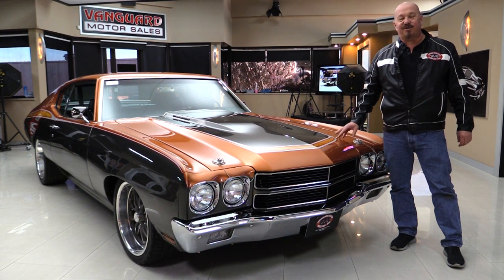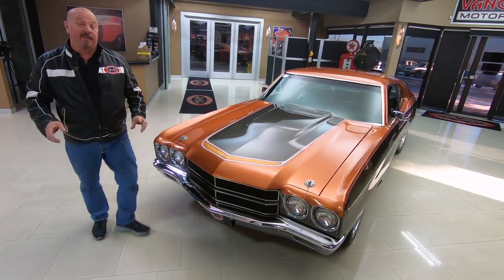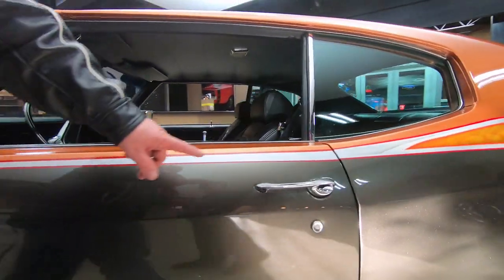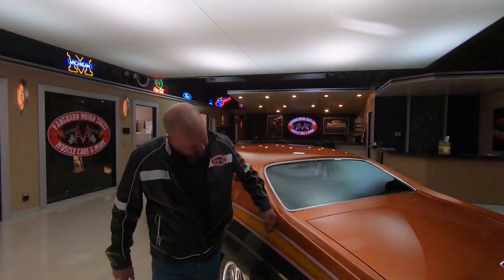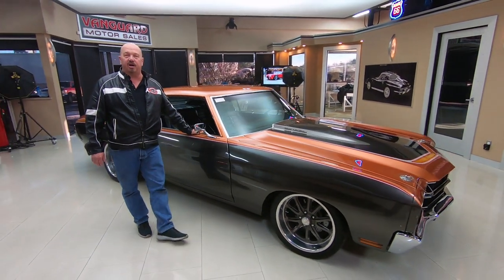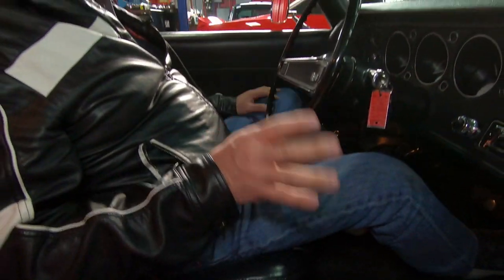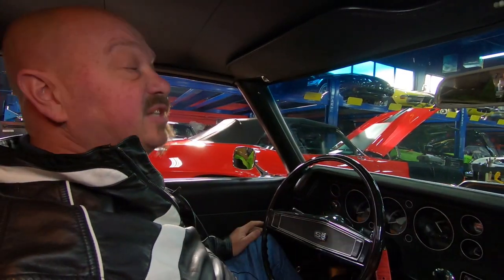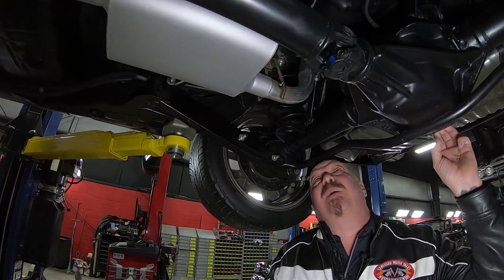1970 Chevrolet Chevelle For Sale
1970 Chevrolet Chevelle Restomod

VIN: 136370R253952

Look at this gorgeous 1970 Chevrolet Chevelle Restomod! This Chevelle has been Frame Off, Nut & Bolt Restored, into this one of a kind Restomod Build. Everything down to the glass is new, there was absolutely no expense spared and it shows. The paint job is something you have to see in person! It has been finished in an amazing House of Kolors Copper and Gunmetal Grey show quality paint scheme with custom graphics and striping. Under the hood sits a Chevrolet 350ci LT-1 Electronic Fuel Injected V8 engine with March Serpentine System, partnered with a 700R4, 4-Speed Automatic Transmission and 12 Bolt Posi Rear End. Nice options include Power Steering, 4-Wheel Wilwood Power Disc Brakes, and Vintage Air Conditioning & Heat. The chassis has been upgraded with UMI Performance Suspension and Viking Performance Shocks. The interior has been finished with Dakota Digital Gauges, TMI Interior, Dynamat Insulation, and Custom Auto Stereo with Kicker Subwoofer and Amplifier. This is one amazing built Chevelle Restomod that will not last long.

to see over 100 HD photos and our in-depth video for this 1970 Chevrolet Chevelle Restomod and over 200 other classics!

Mechanics:
Chevrolet 350ci LT-1 V8
- Electronic Fuel Injection
- Engine Serial # VO930WHF
- Stock Heads
700R4 Automatic Transmission
- 4 Speed Automatic
- Transmission # 8685#60

Front Suspension – Coilovers
Rear Suspension – Coil Spring
12 Bolt
- Ratio: 2.75:1
- Posi
- Date Code: D301

Front Tires – BFGoodrich 235/40ZR18
Rear Tires – BFGoodrich 275/40ZR18

Dual Exhaust
FlowMaster
Power Brakes
Power Steering

Body:
- Custom Paint is Phenomenal
- Chrome looks Excellent
- Body Lines are Straight
- Door Gaps are Nice
- Stainless looks Great
- Door Opens Smoothly
- Rear Chrome looks Great

Interior:
- Door Lips look Good
- Rubber in Great Shape
- Custom Door Panels
- Seats are Custom
- Staple Shifter
- Center Console
- Front and Rear Seatbelts
- Package Tray in Good Condition
- Gauge Lenses look Good
- Gauges Faces are Nice
- Gutter System is Clean
- Rubbers all Replaced
- Stock Located Gauges
- Vintage Air

Underneath:
- Exhaust Tips look Great
- Rear Valance in Good Shape
- Tank is New
- Trunk Floor looks Good
- Exhaust is New
- After Market Shocks
- After Market Control Arms
- Fuel Lines are Nice
- Brake Lines in Good Condition
- Cross Member looks Great